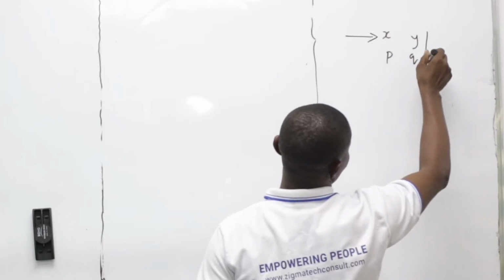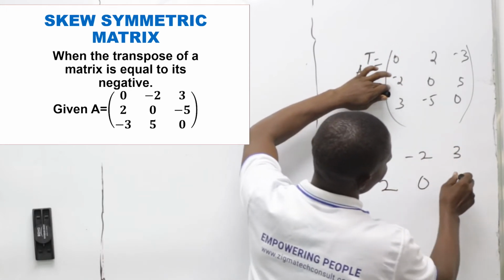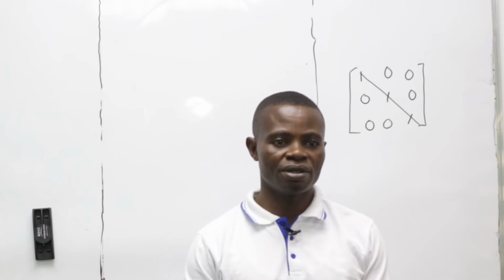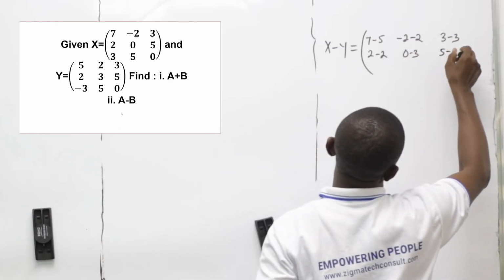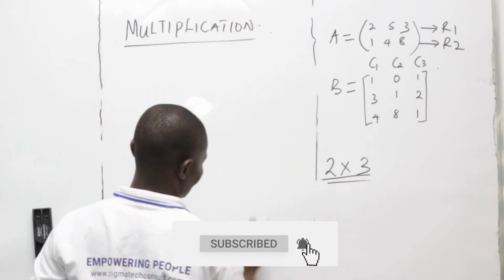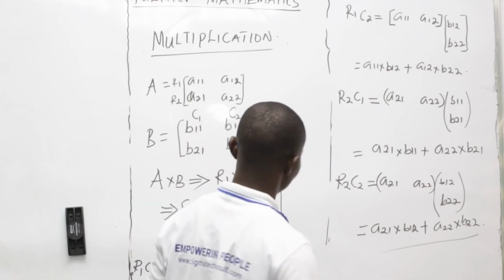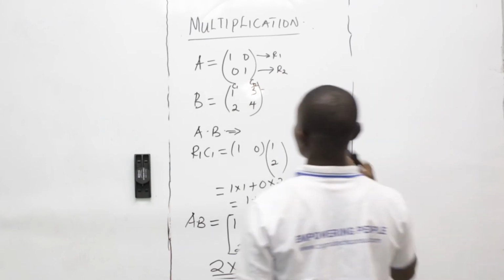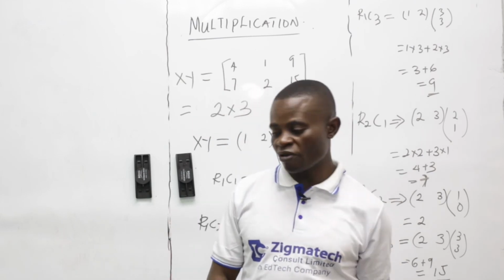FURTHER MATHEMATICS | MATRICES PART 1 | EXAM GUIDE | LEARNING HUB | ZIGMATECH CONSULT LIMITED |MATHS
SPECIAL MATRICES
ADDITION AND SUBTRACTION OF MATRICES
THE ORDER OF THE GIVEN MATRIX